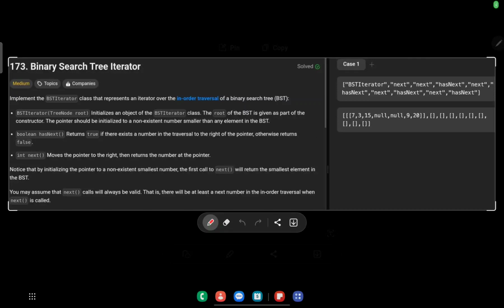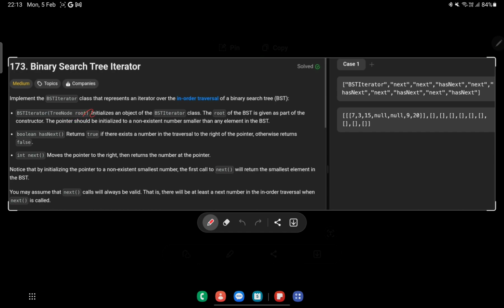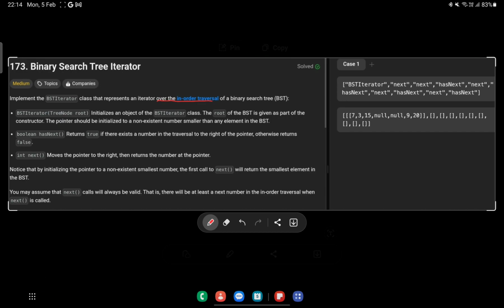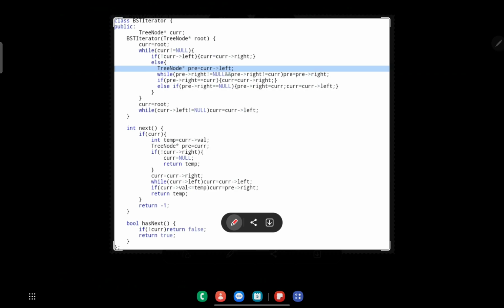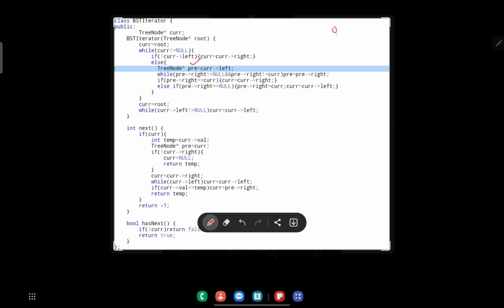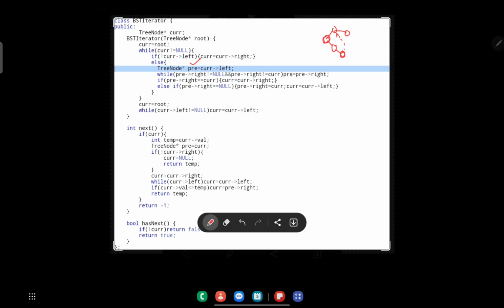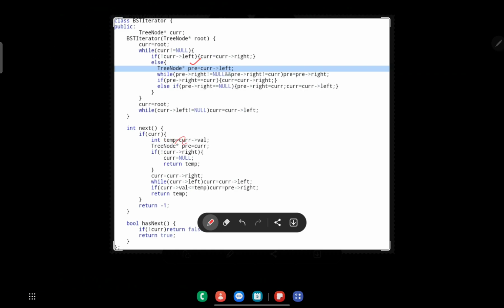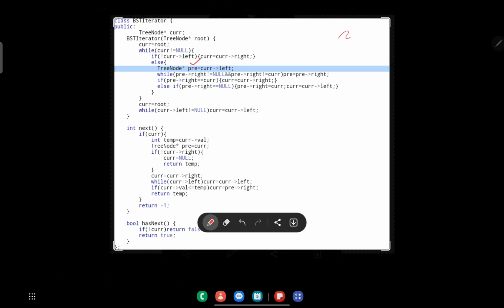Binary Search Tree Iterator || leetcode 173